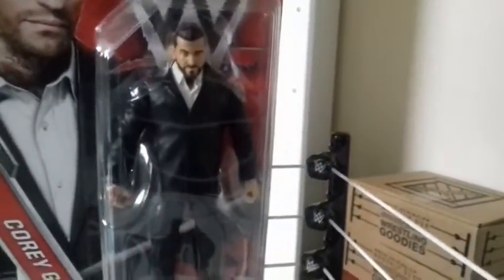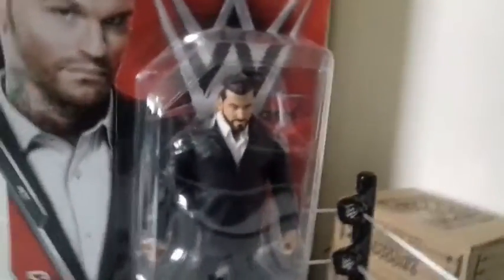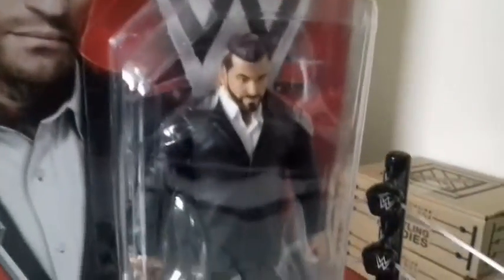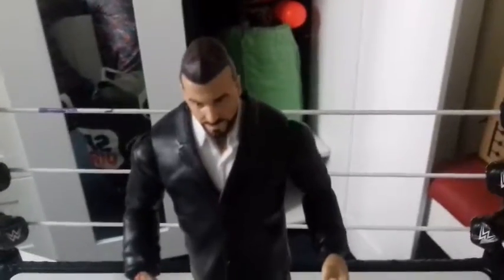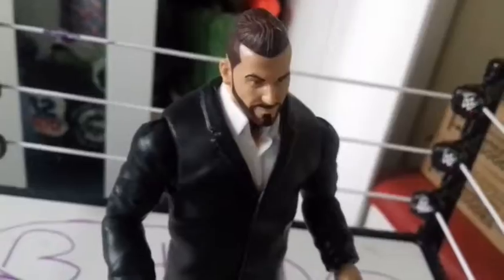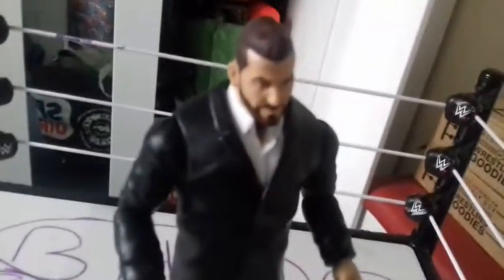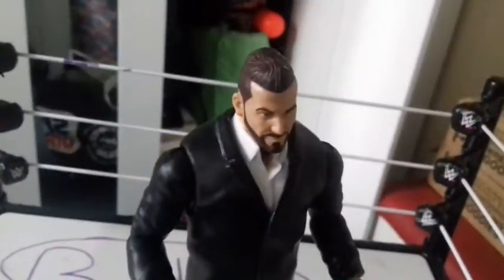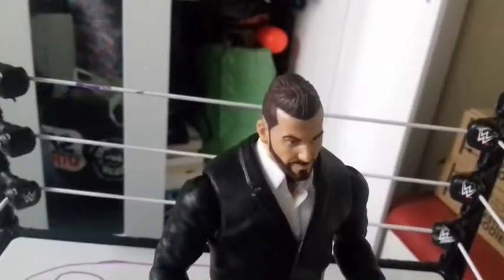Basic series 77 corey graves review